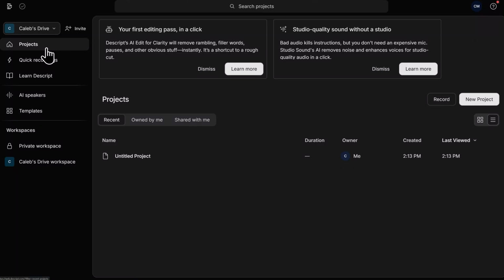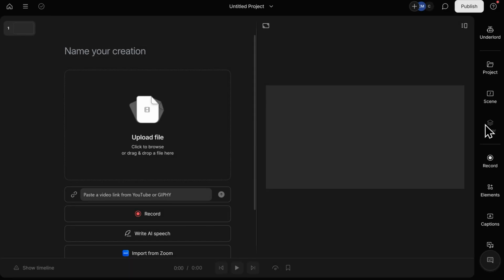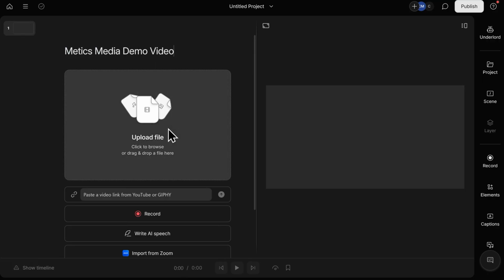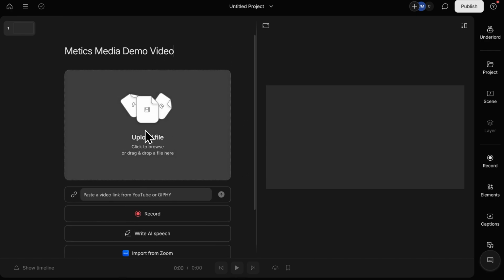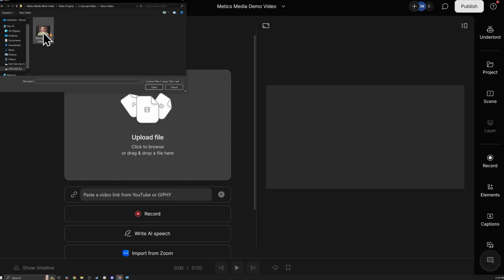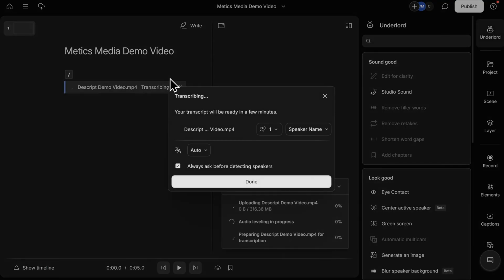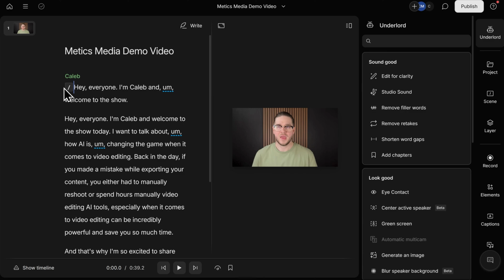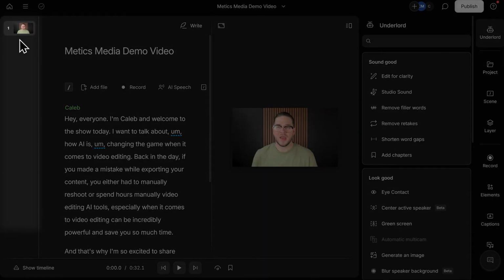How to Create a New Project in Descript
Learn how to create a new project in Descript from scratch. This step-by-step tutorial walks you through naming your project, uploading a video, automatic transcription, assigning a speaker, and getting ready to edit.